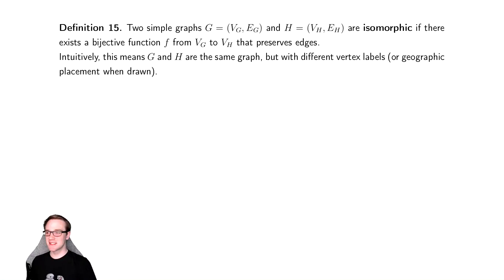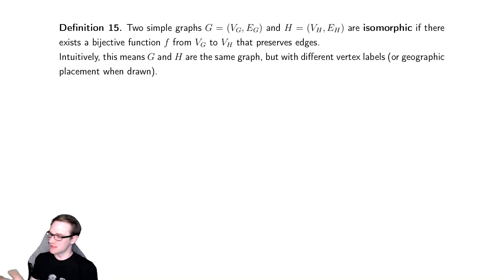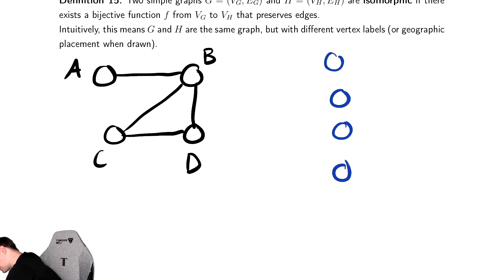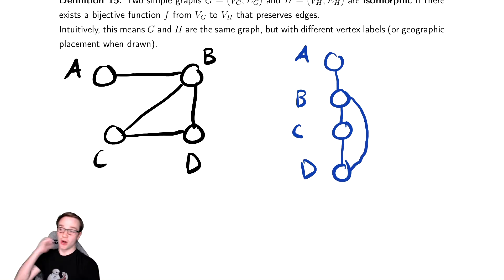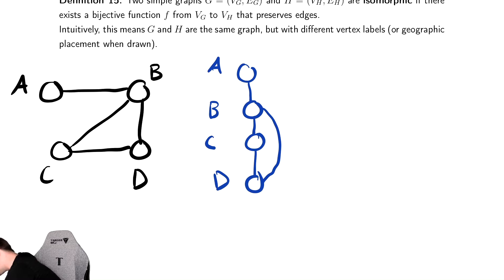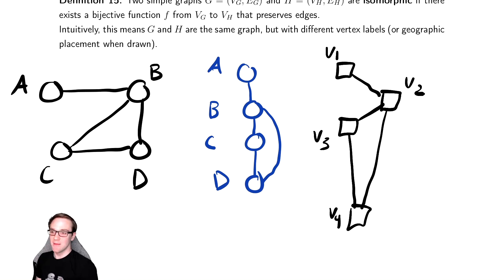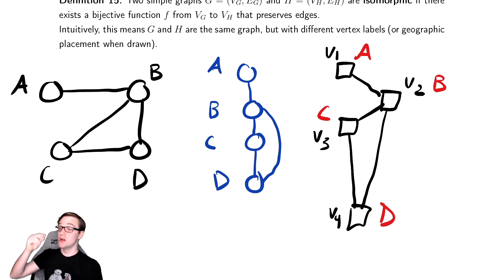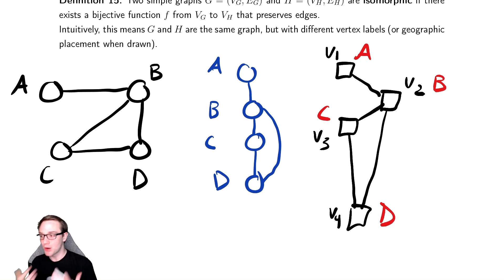Graph Theory 9 Identical Graphs and Graph Isomorphism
In this video we discuss graph similarity and isomorphisms.